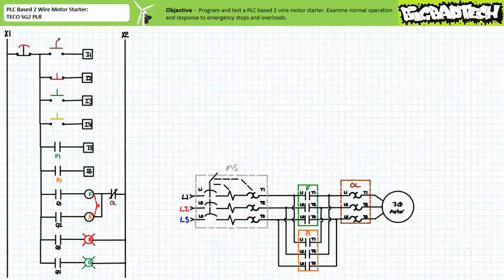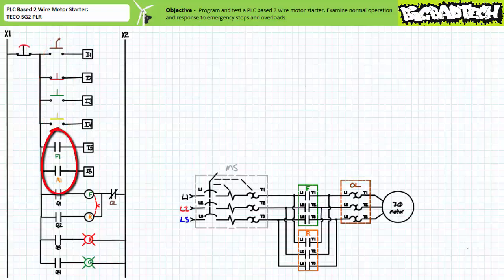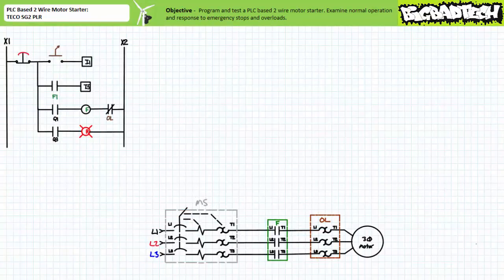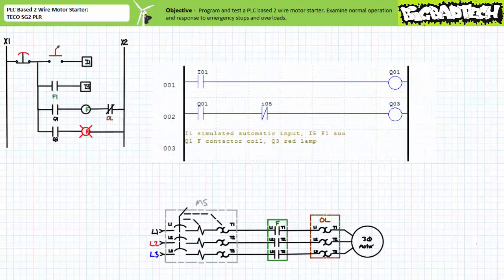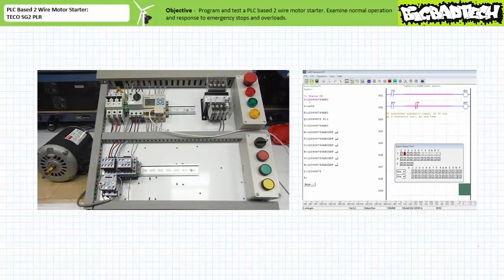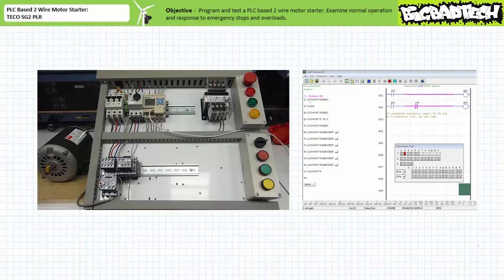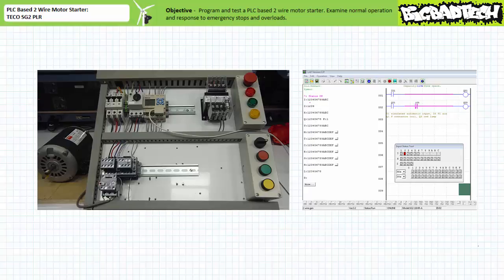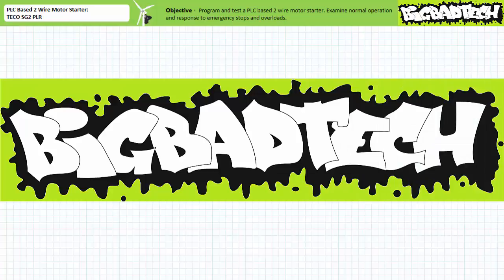PLC Based 2 Wire Motor Starter: TECO SG2 PLR (Full Lecture)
In this short application exercise we'll program and test a simple PLC based two wire control circuit using the TECO SG2 PLR. We'll demonstrate its behavior during normal operation and its response to emergency stops and overload events. We'll learn that the hardwired estop and overload can directly override the PLC without resorting to programmed instructions and additionally examine the limitations of two wire control circuits during emergency stops and overload events. Finally, we'' include additional functionality in our program that indicates when the PLC is asserting an output, however, fails to receive confirmation. (Full Lecture)